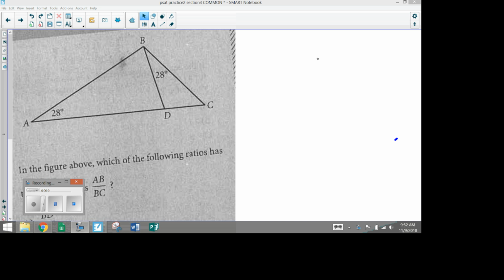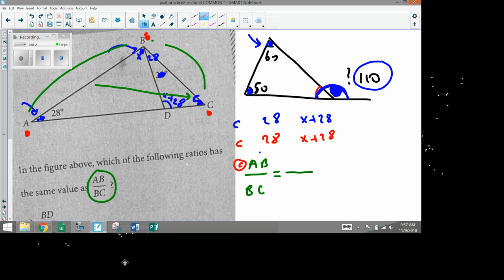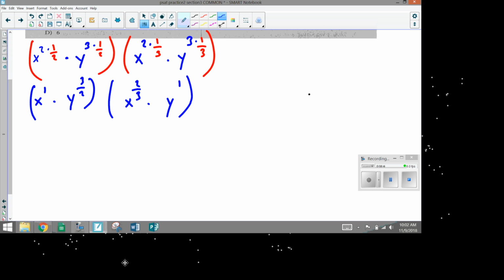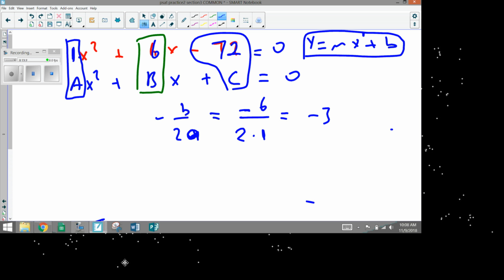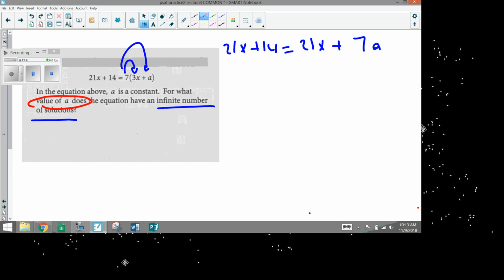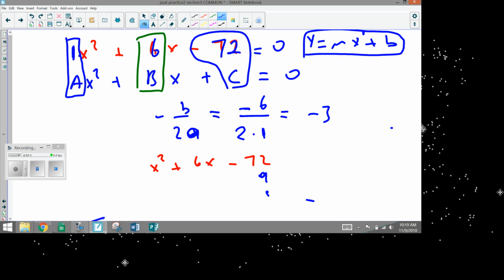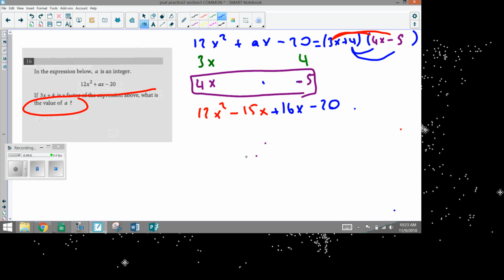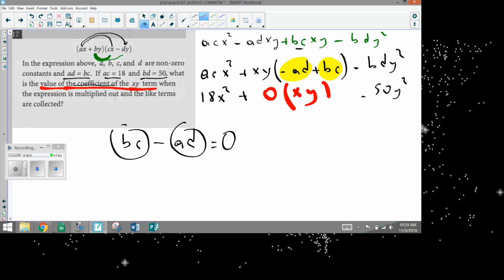PSAT2 solutions question number 11 17 November09 1032